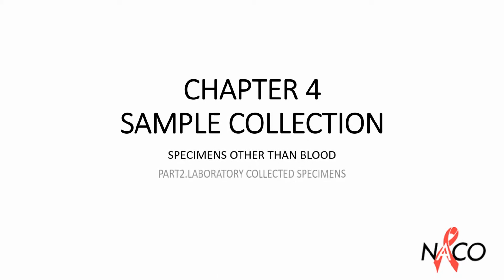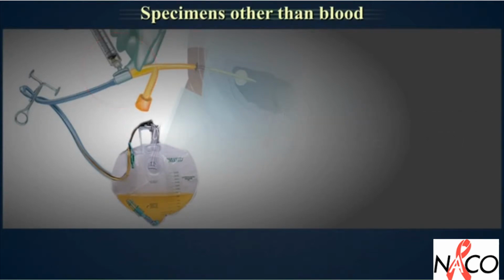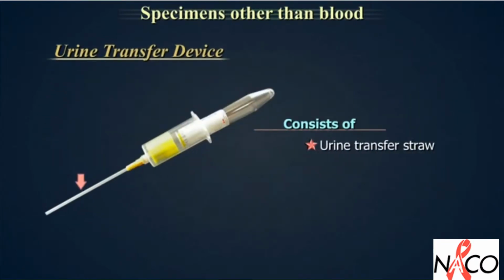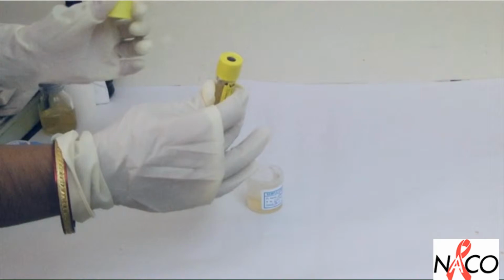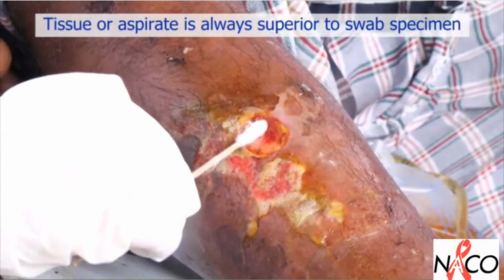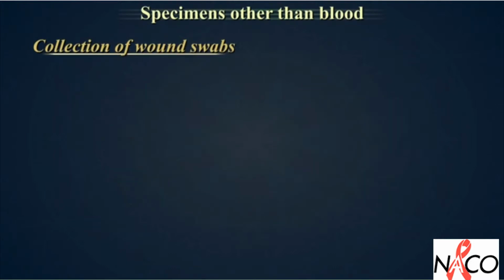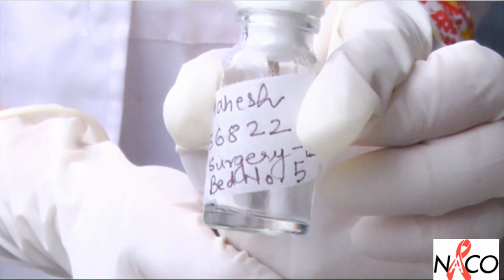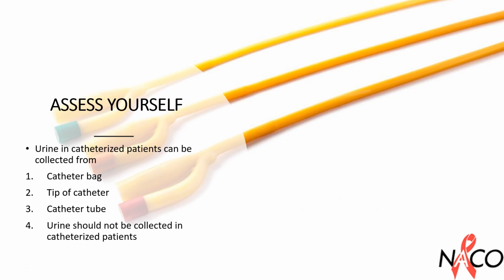Ch 4.7 Sample Collection: Specimens Other than Blood, Part-2 (Lab Collected Specimens)